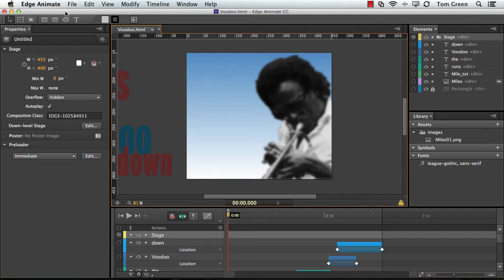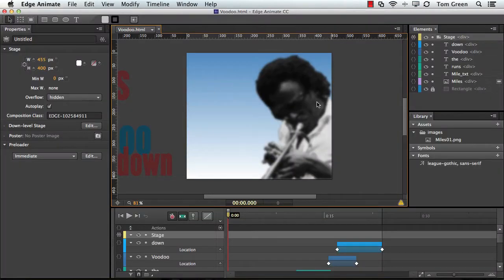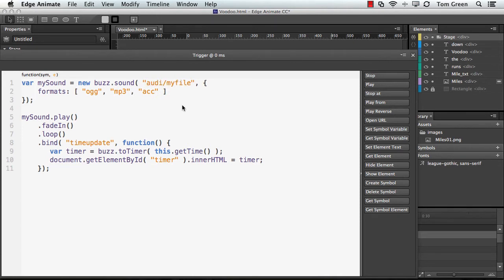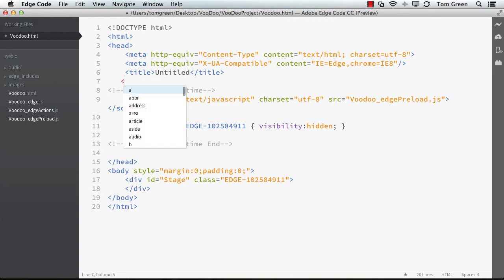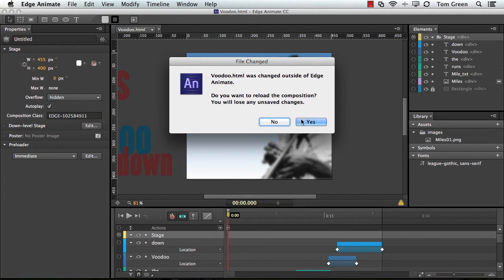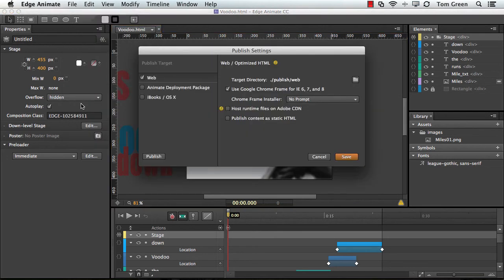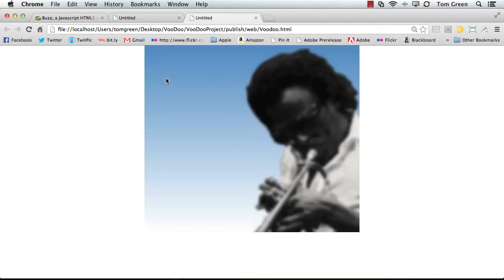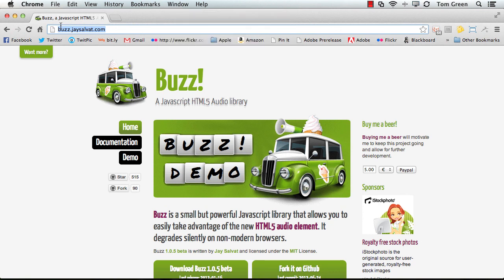Edge Animate Audio ... Part 4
Using Buzz.js, Edge Code and Edge Animate CC to add the .mp3 and .ogg audio tracks to an Animate composition.